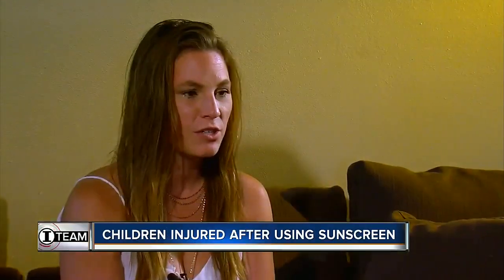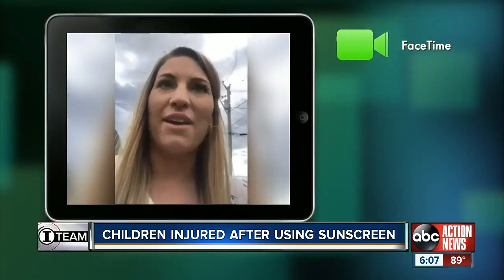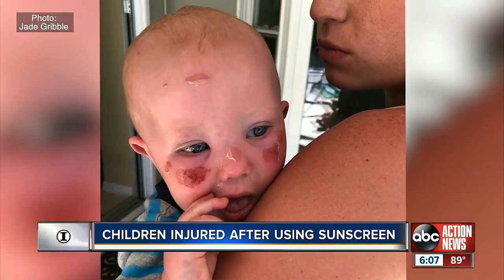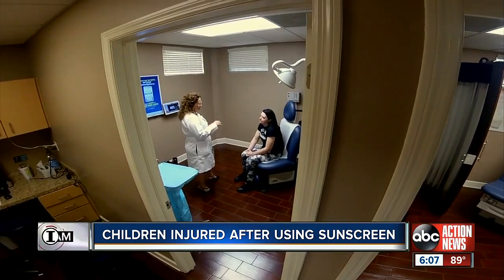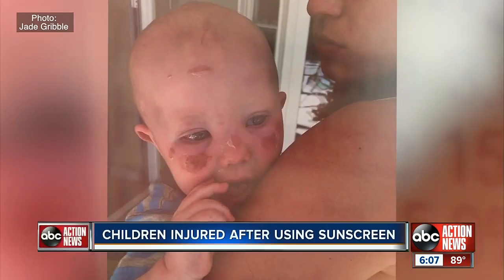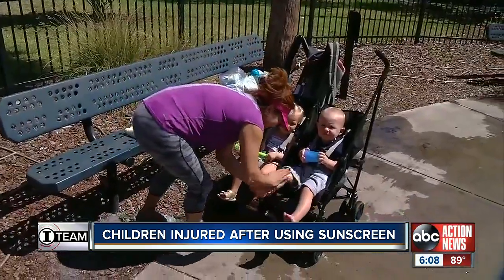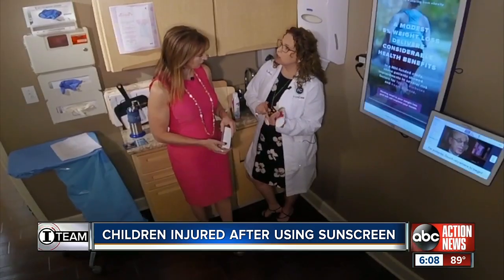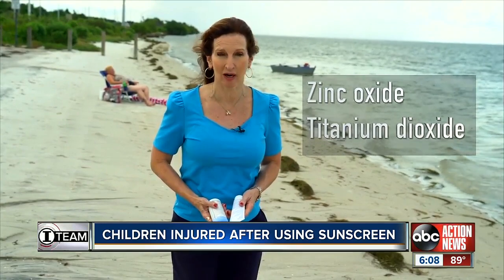Ingredients in sunblock may have caused serious burns on baby, toddler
A mom is calling on sunscreen makers to put better warning labels on lotions and sprays after I-Team Reporter Jackie Callaway uncovered the ingredients in a sunblock she used may have burned and blistered her baby and toddler.